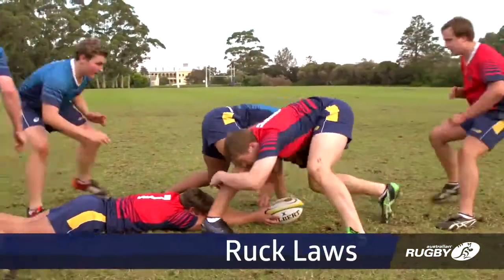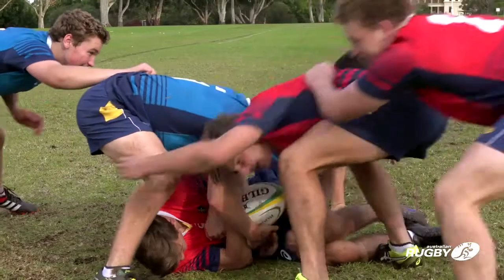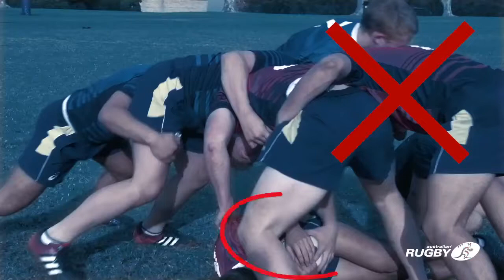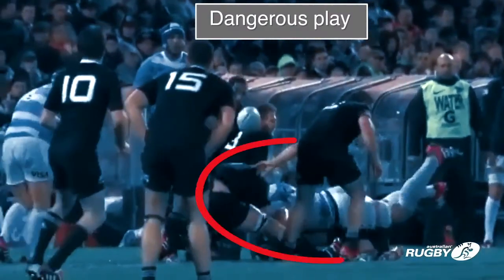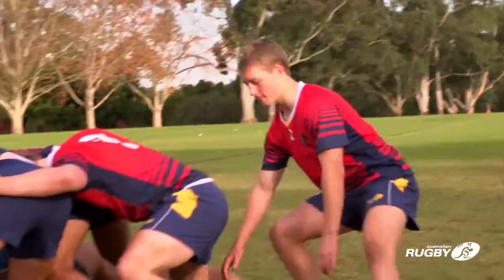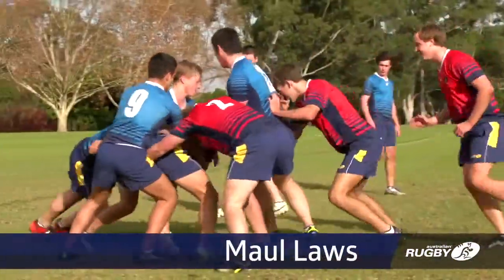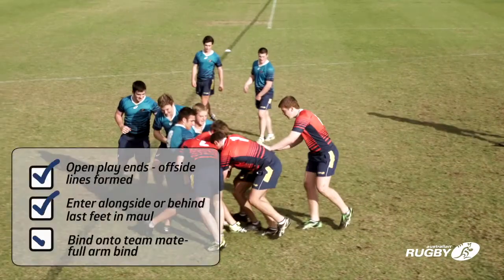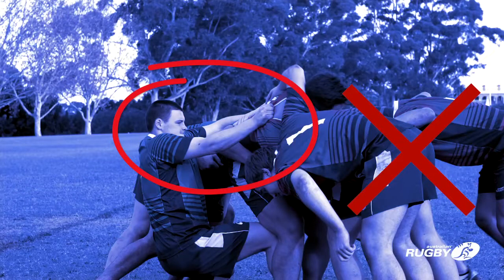Ruck and Maul Law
Rugby AU Coach Development